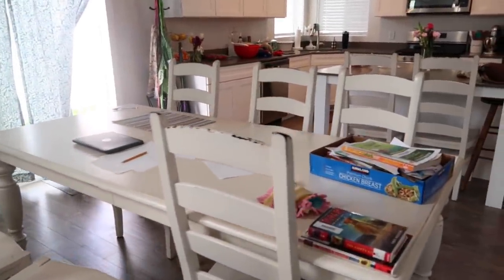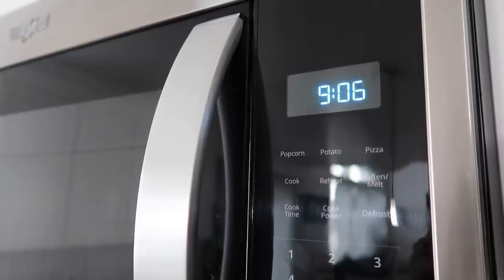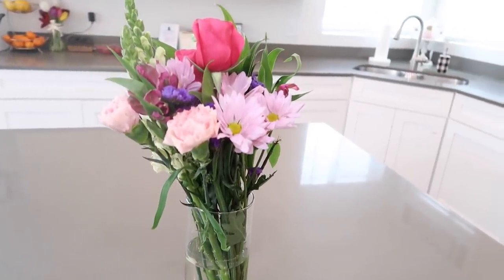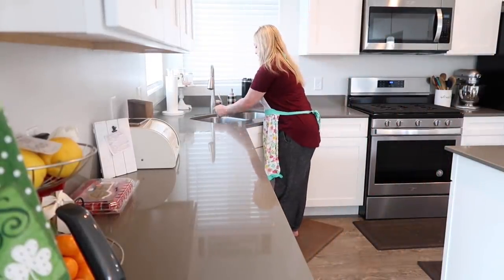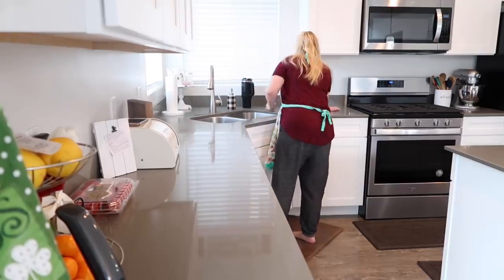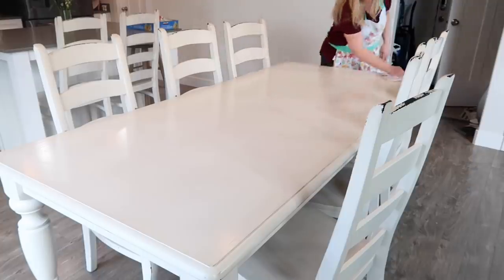MORNING KITCHEN REFRESH // HOMEMAKING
Join me this morning as I give my kitchen a quick refresh. Let the light in, put on your apron, and let's start this day together.
Homemade Lysol Cleaner:
Isopropyl- 16oz
Peroxide- strong-1/2 tsp, not strong 1 tsp
15 drops each of tea tree, lemon, lavender, and eucalyptus essential oil.